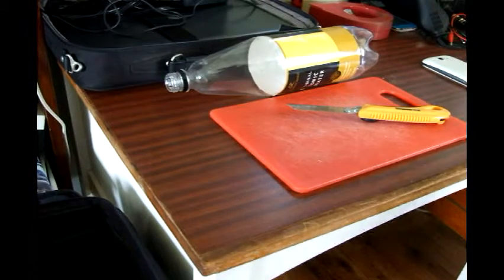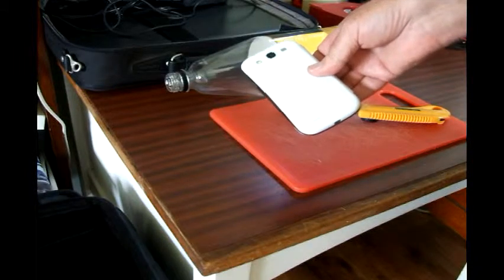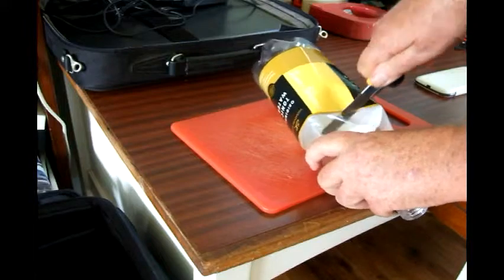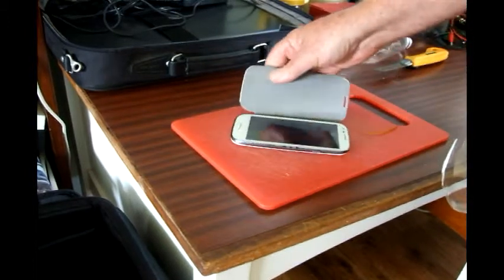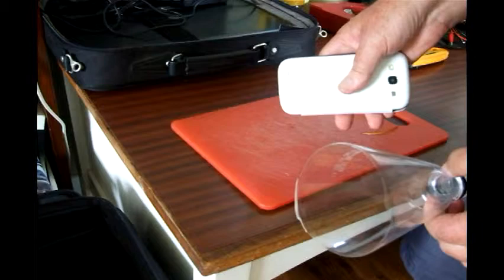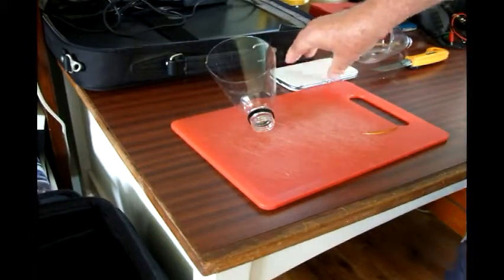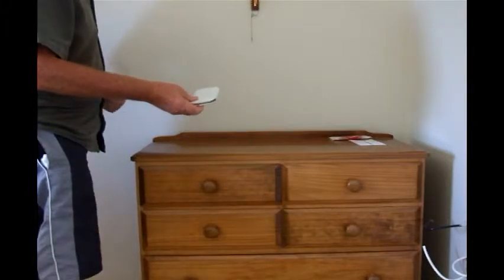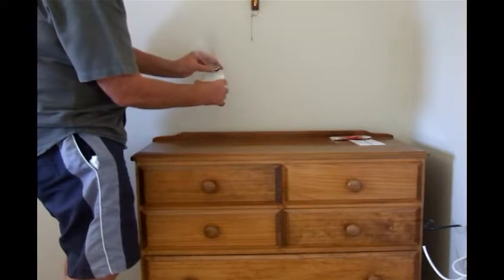Bottle Mobile Phone Speaker Boost in 1 minute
Video shows a cheap and easy method to boost speaker volume by at least 50%. Alls needed is a plastic drink bottle 1.5L, Hobby Knife, and a cutting board. Optional adhesive tape for fixing the cone to the phone for party mode!

Show this to your friends, before long who knows schools may be throbbing to the sound of tiny mobiles outputting good volume. I'm imagining 10 phones all syncronised with the same song using these speaker cones - the sound would be loud albeit not great quality!

Note the volume you hear on this video is not as perceived in actuality, since the camera has an automatic gain control, the differences of volumes are flattened out significantly.
Cheers,
Al.